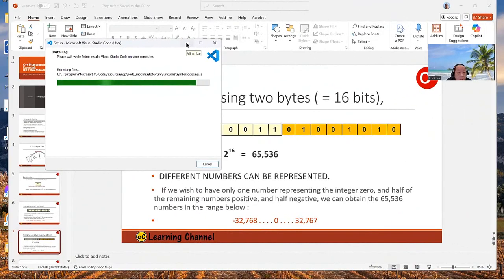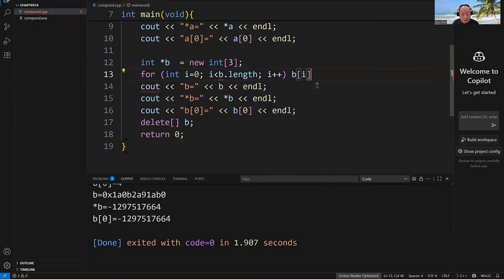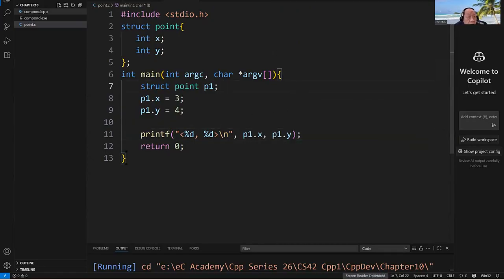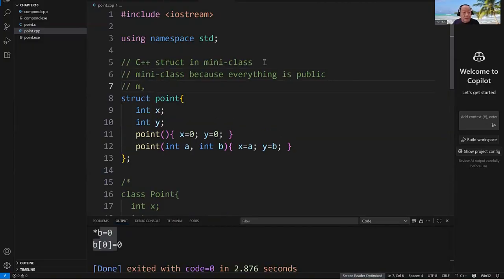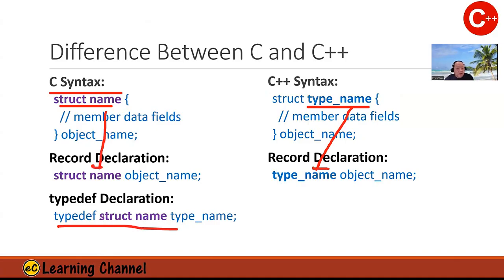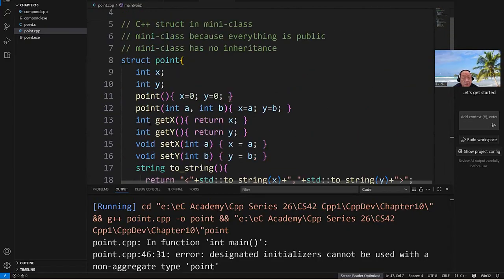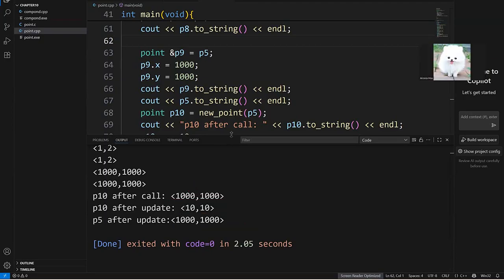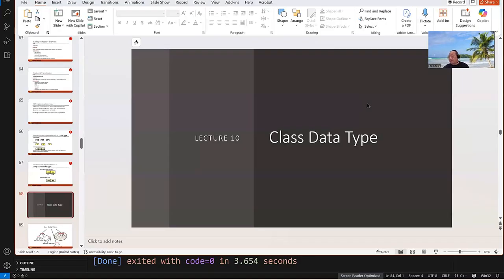Chapter 9: Primitive Data Types, Chapter 10A: Struct